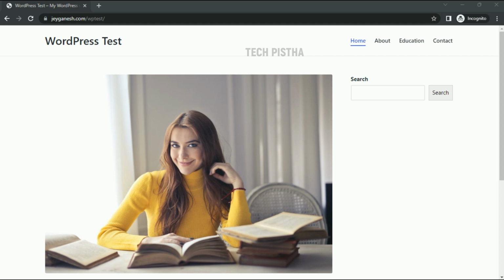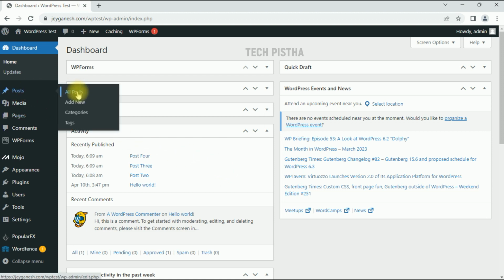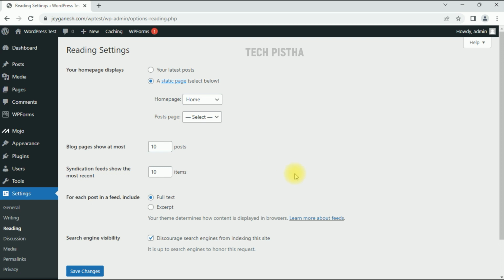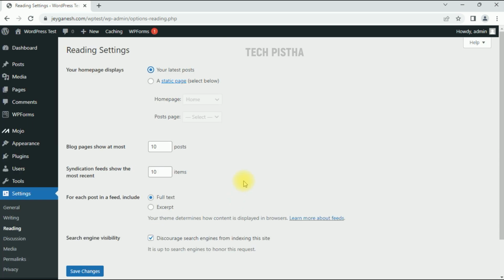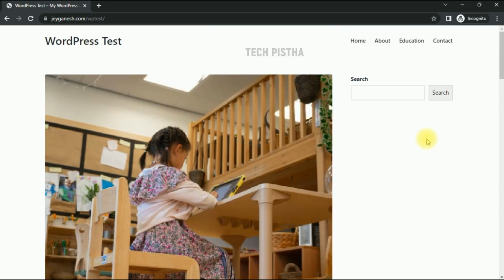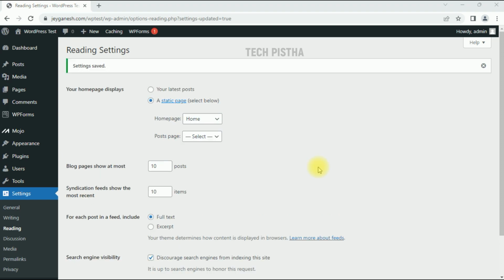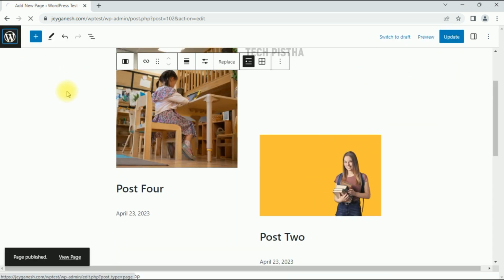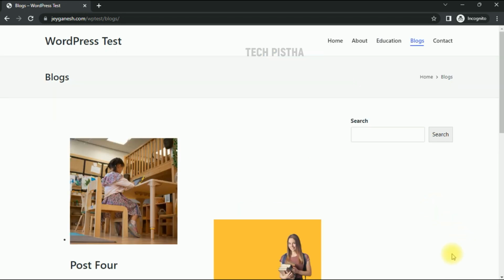How to Make Blogs Setup on WordPress? | WordPress Tutorials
Todays most of the people creating the blogs by using various online platform like blogger, Tumblr, Weebly and more. you can also create the Blogs by using more popular platform of WordPress. WordPress has the two option to make the Blogs, that is Wordpress.com and your own hosting. both are same as the administration functions. so lets learn how you can create the Blogs on your WordPress Website?

Please be note: before start this video you can view how to install WordPress on your own hosting training video.